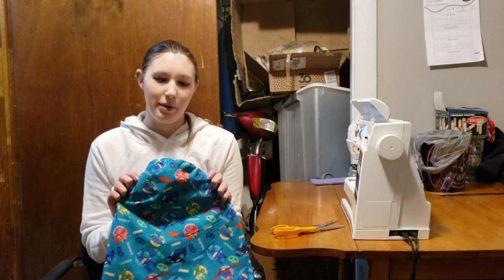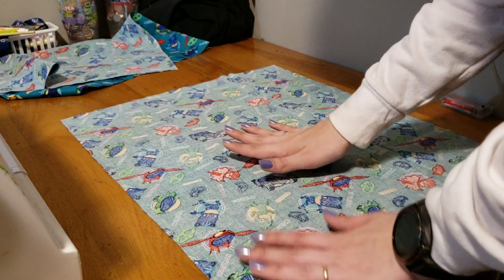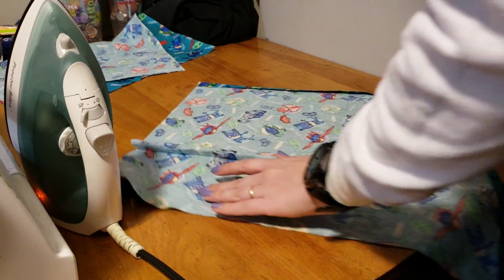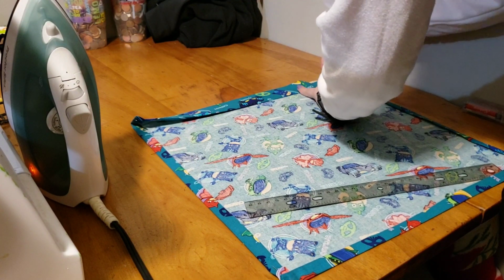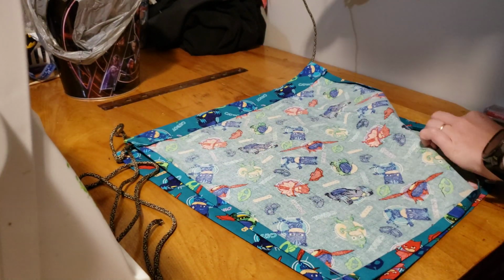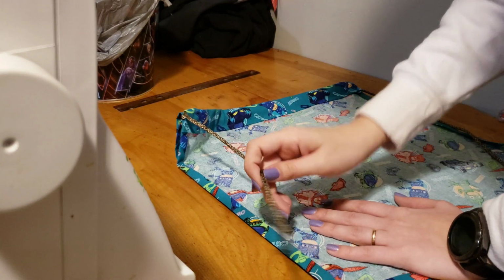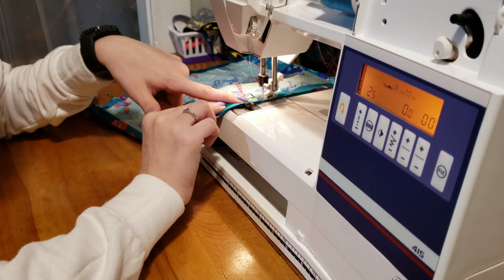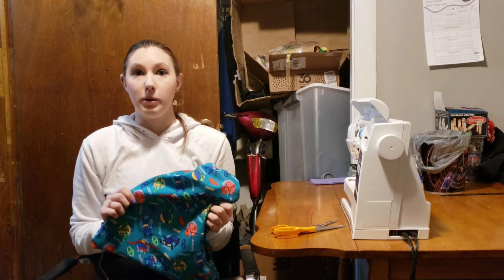Creation 3: DIY Cinch Backpack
Sew along with me the perfect no-fray cinch bag. Perfect for kids of even yourself. Great as a gym bag or a carry-on.

Supplies:
2 pieces of fabric cut 19in X 17in
6 feet of rope